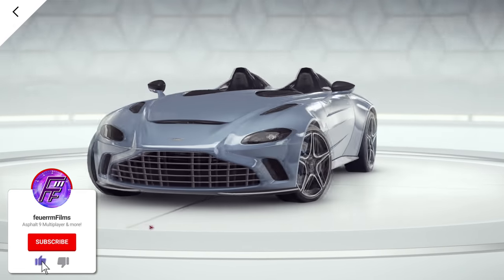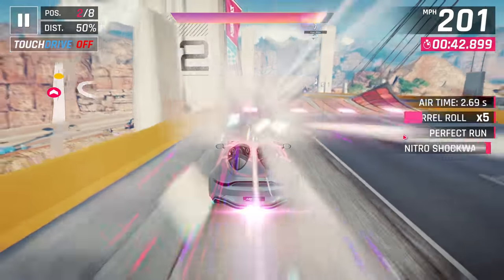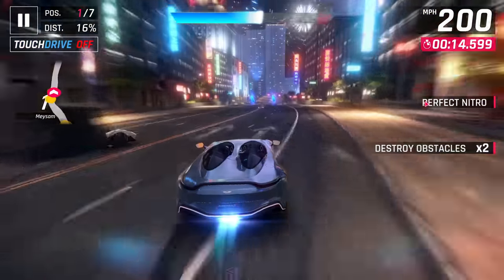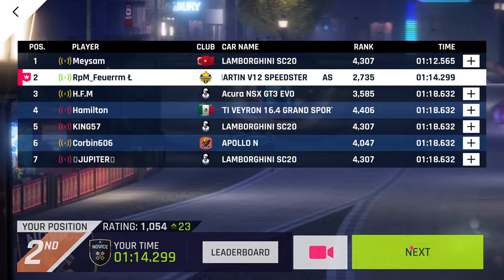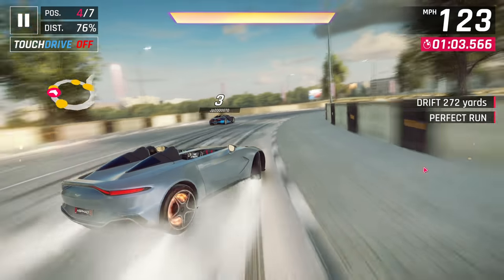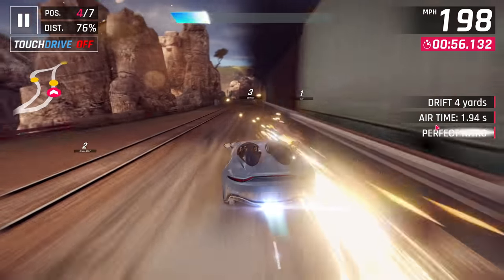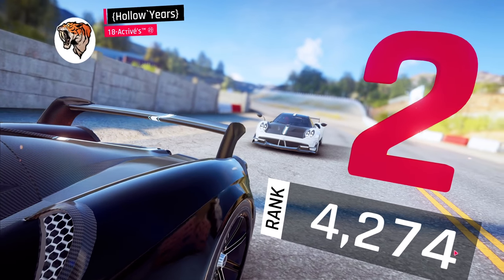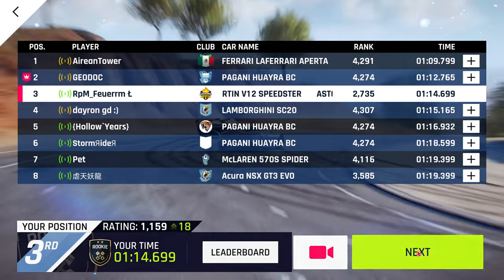IS THE UGLY CAR ANY GOOD? GOLDEN MAX Aston Martin V12 Speedster (4* Rank 2735) Asphalt 9 Multiplayer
I test the new Aston Martin V12 Speedster at golden max in multiplayer! Enjoy :D